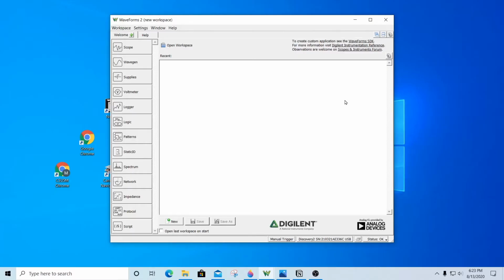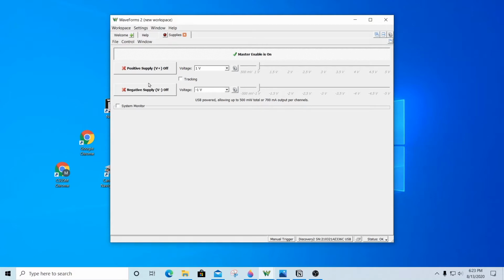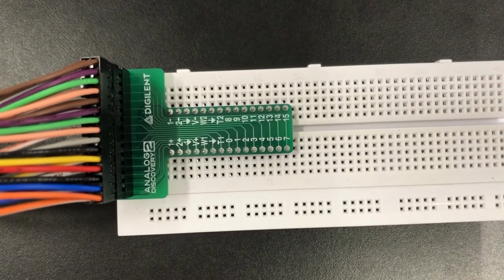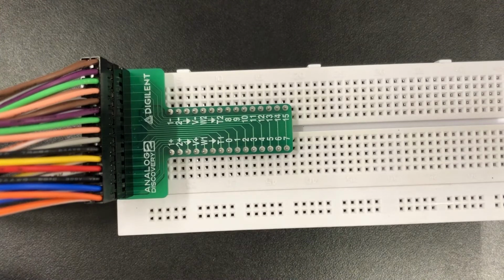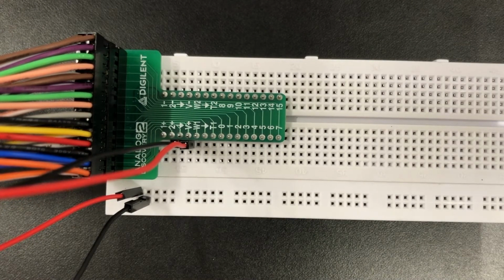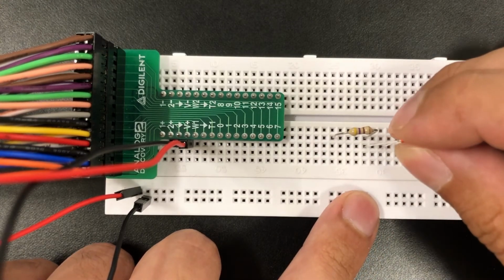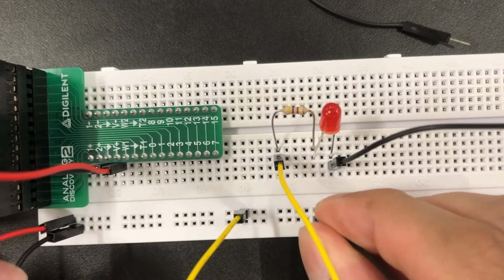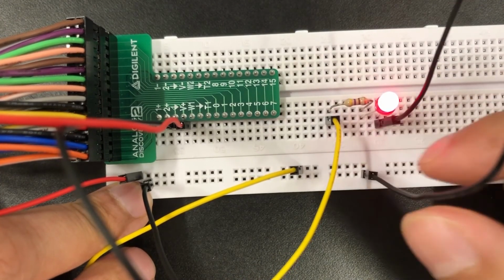9 Analog Discovery 2 Power Supply Tutorial